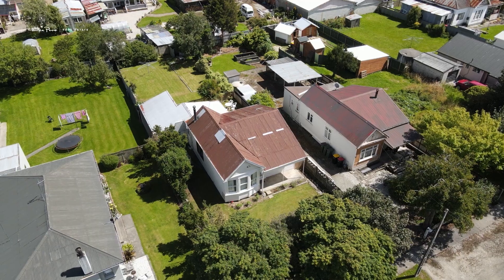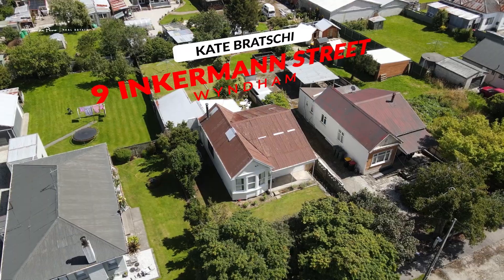9 Inkermann Street, Wyndham | Mike Pero Gore | IMW